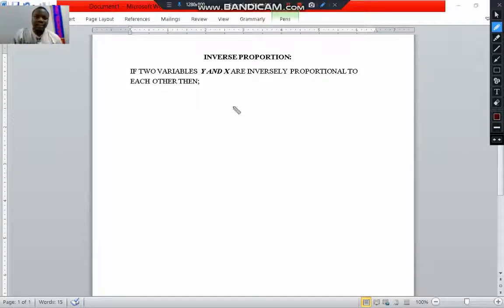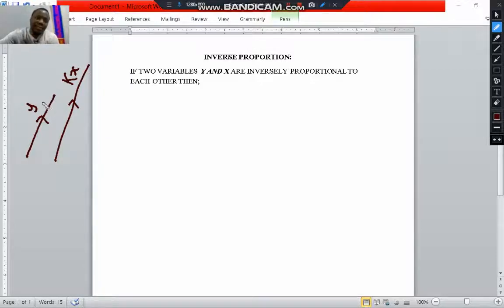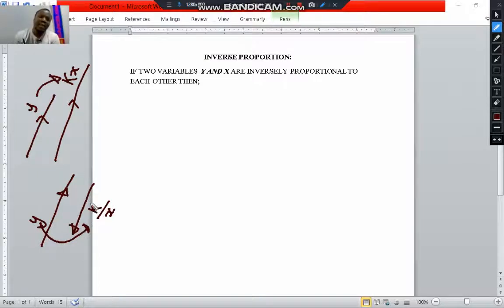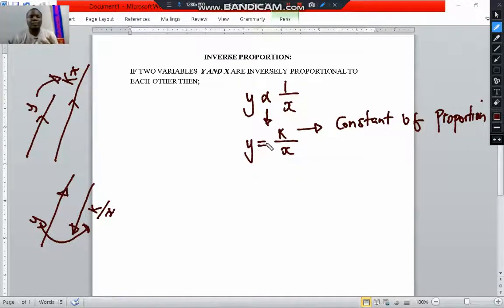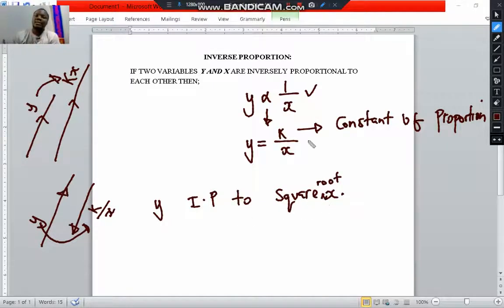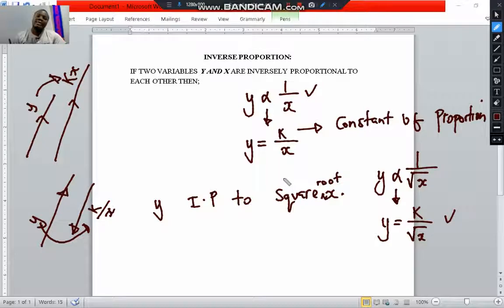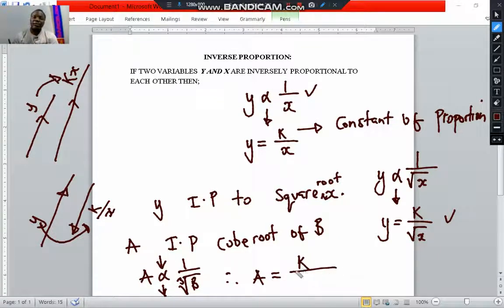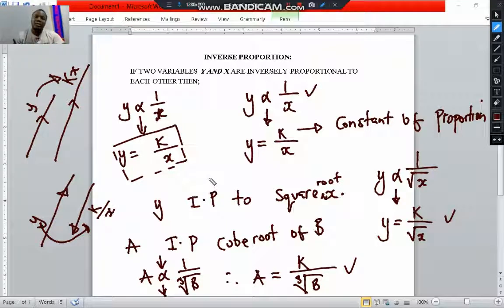INVERSE PROPORTION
introduction